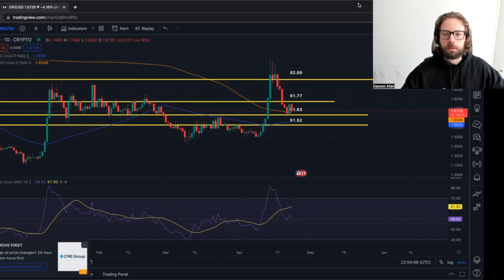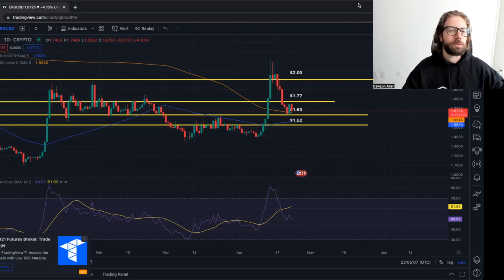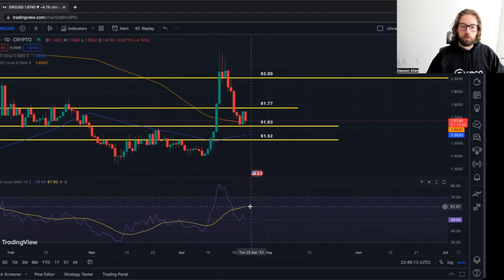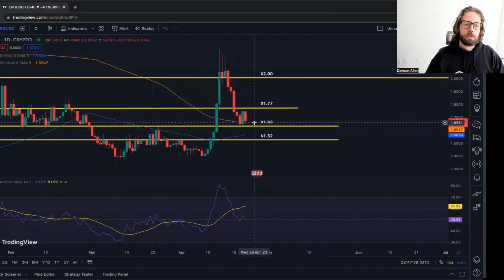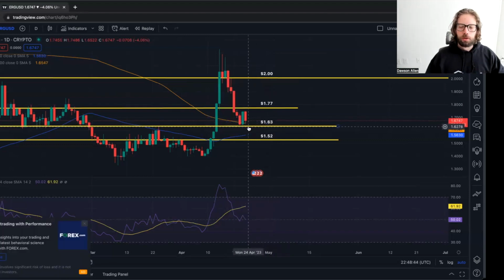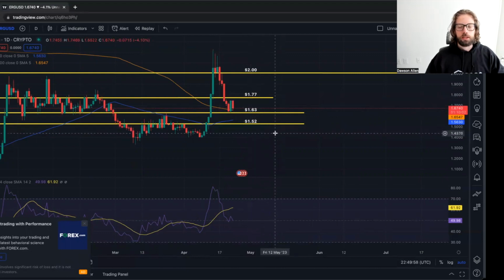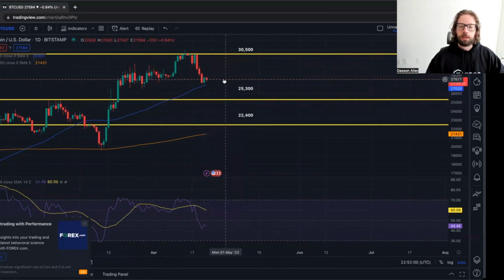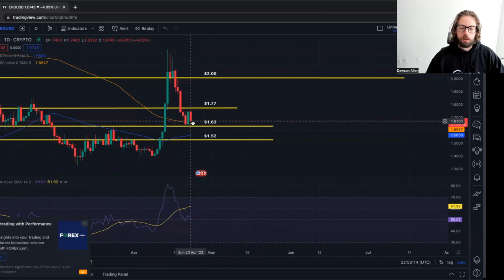Ergo's $ERG Trading Analysis with 200 day 50 day Moving Average and RSI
Ergo's $ERG token could not hold the $2 support level over this past week. In this video, we can look at a new channel of accumulation that might be appearing with some help from the $1.63 level, the 200d SMA, and the 50d SMA.